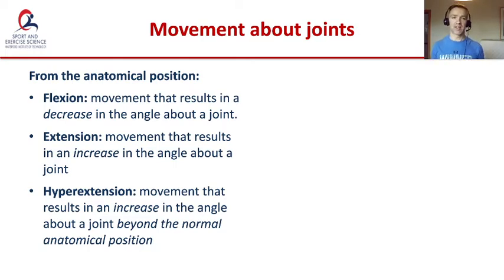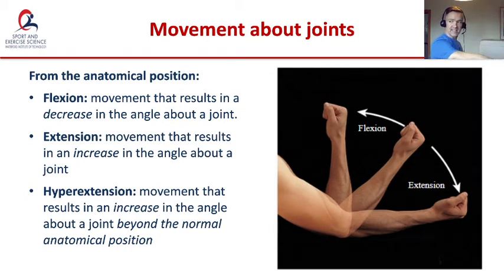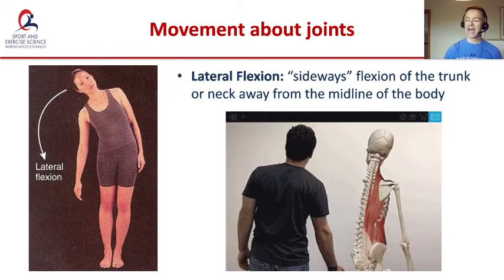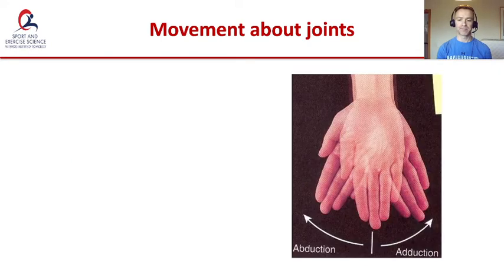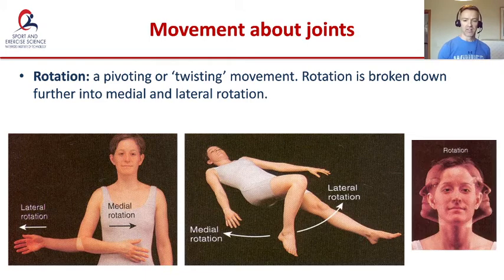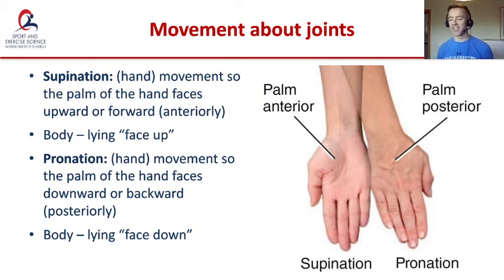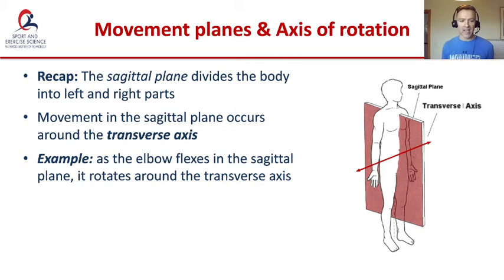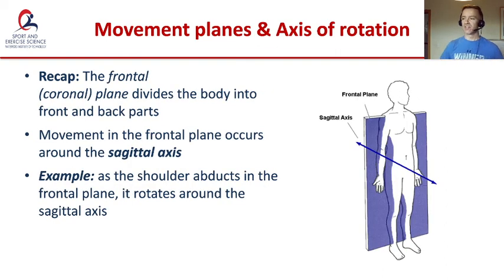Anatomy for Beginners - Tutorial 04: Movement terms and planes of motion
Anatomy tutorial for beginners and undergraduate students - especially students on sport, health or fitness related courses. This tutorial covers the movement terms and planes of motion. This video is perfect if you are starting to learn anatomy or are just curious about the body. Part of a series - check out this playlist for more!

Software Credit: Complete Anatomy from 3D4 Medical